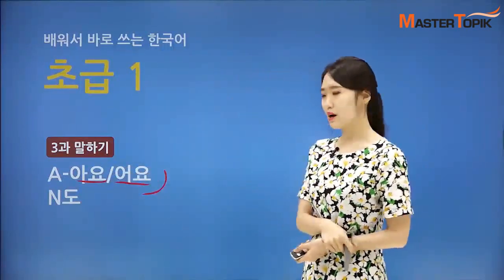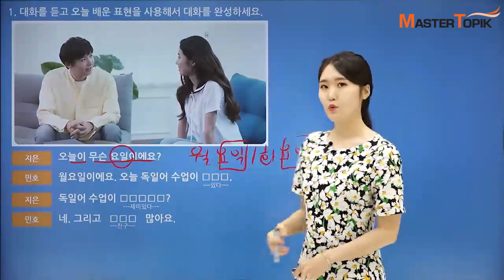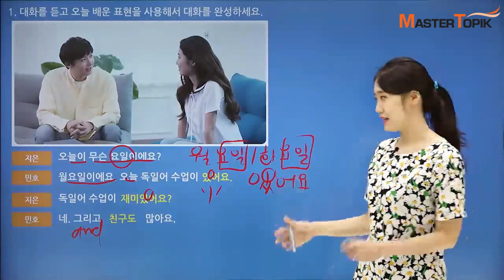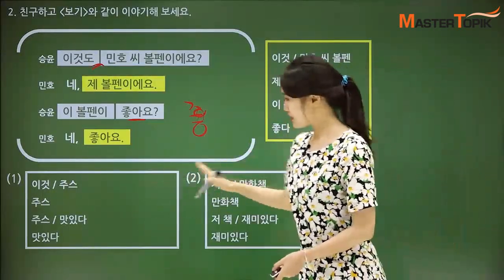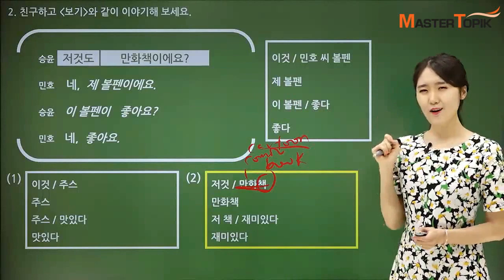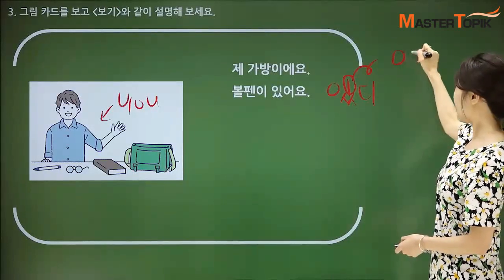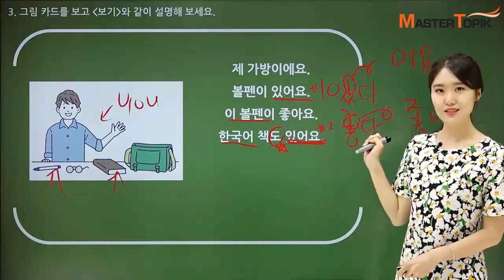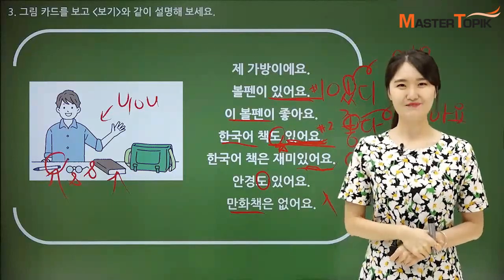[Learn Korean Beginner 1] A아요/어요, N도 - speaking practice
If you hope to study more, come to MasterTOPIK!